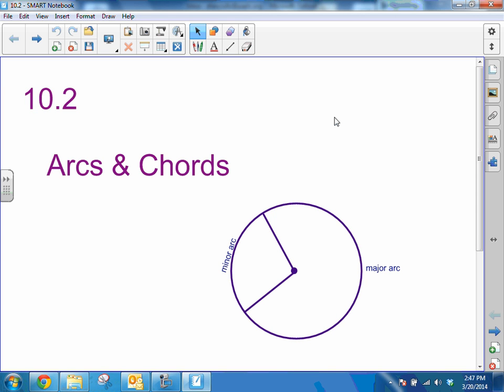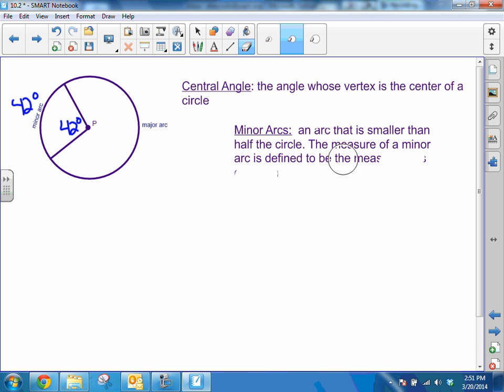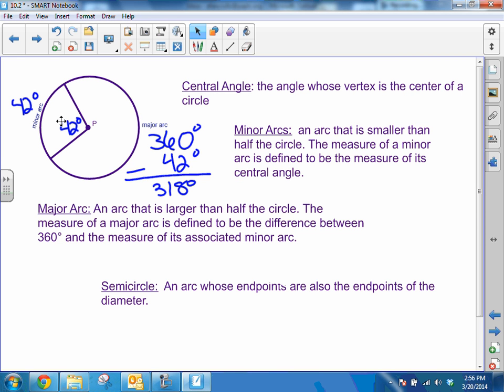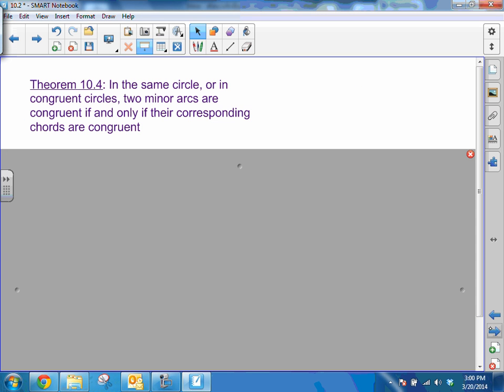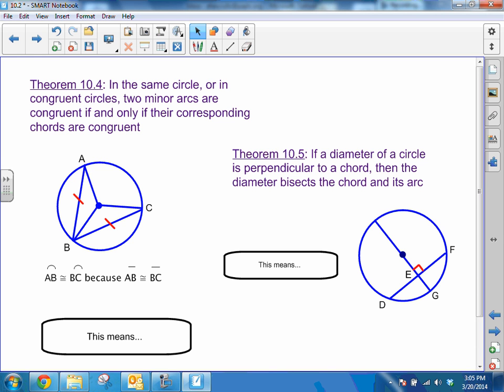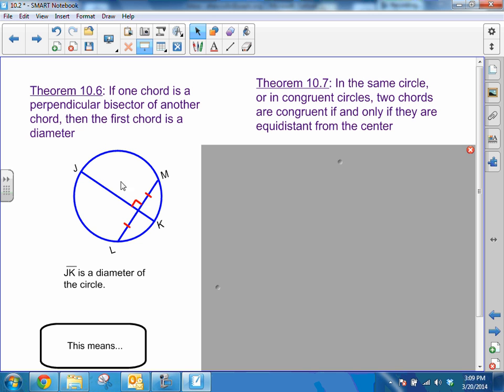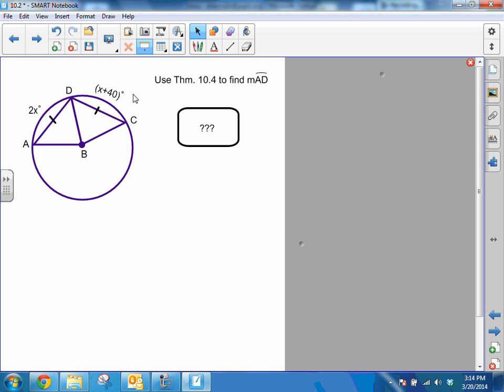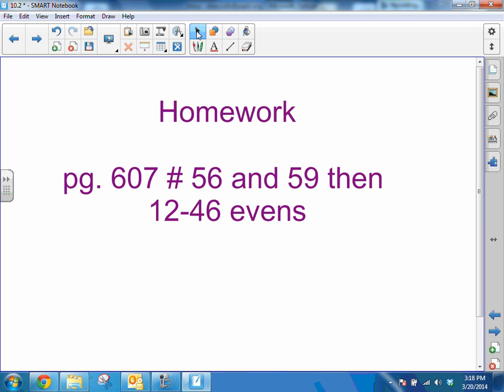March20 10 2 Arcs and Chords